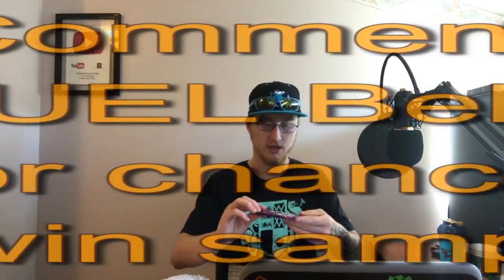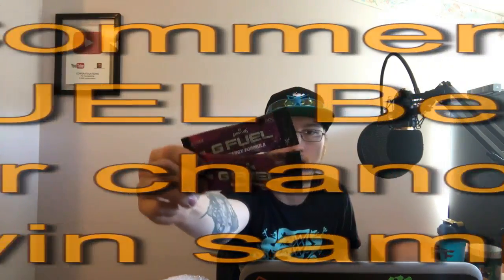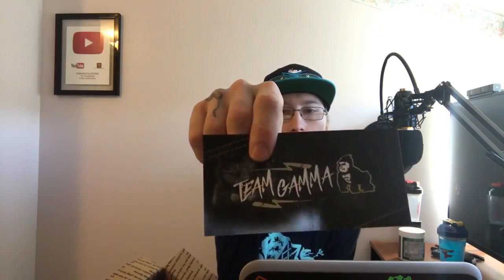WTF Optic Nadeshot In BOX! Destiny Swag and Fan Mail!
This video is a small unbox video. A few of you enjoy these videos so here you go!